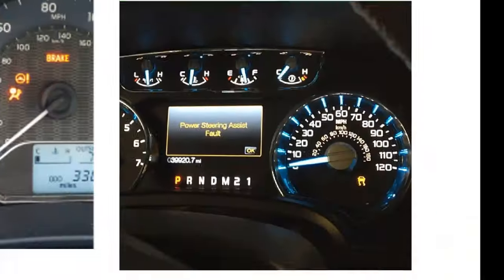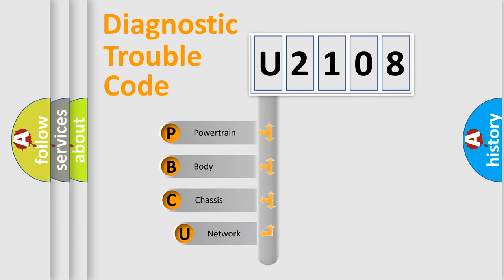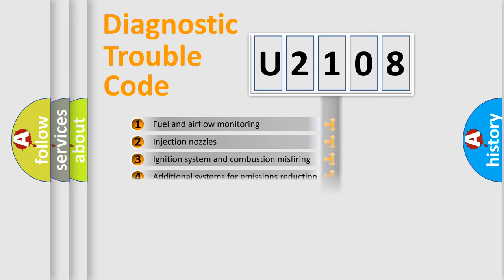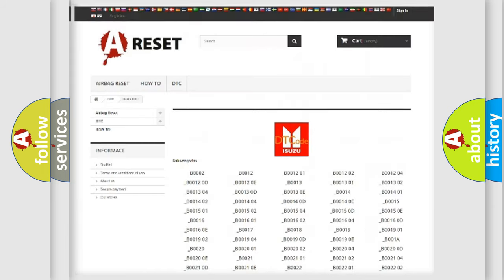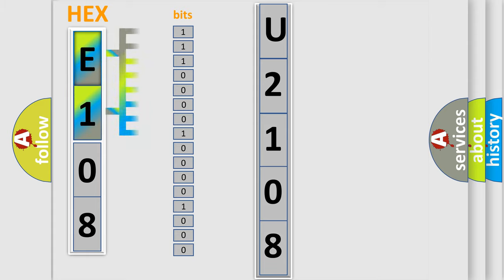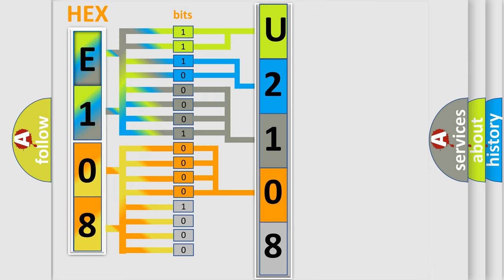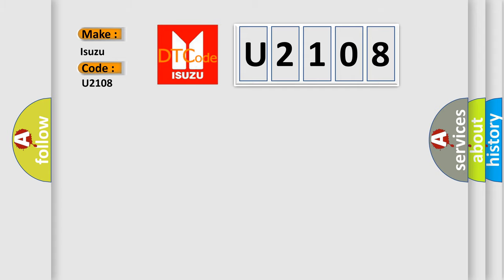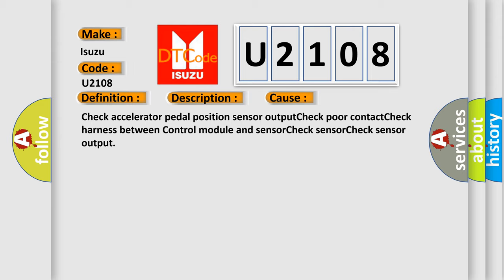DTC Isuzu U2108 Short Explanation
Contents:
0:21 Basic DTC analysis according to OBD2 protocol standard.
1:48 Insight into programming
2:58 A diagnostically understandable description of the Diagnostic Trouble Code
3:05 Basic error definition

Make
Isuzu
Code
U2108
Definition
Throttle or Pedal Position Sensor or Switch  or  Voltage Correlation
Description
Control module detects when the signal level of throttle position Sensor is different from the throttle position Sensor  Improper idling  Poor driving performance
Cause
Check accelerator pedal position sensor outputCheck poor contactCheck harness between Control module and sensorCheck sensorCheck sensor output